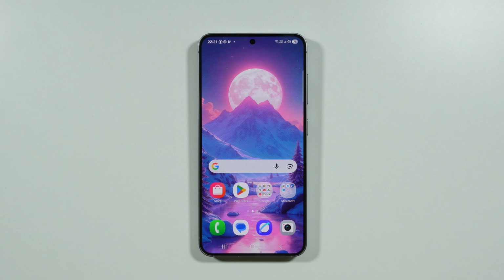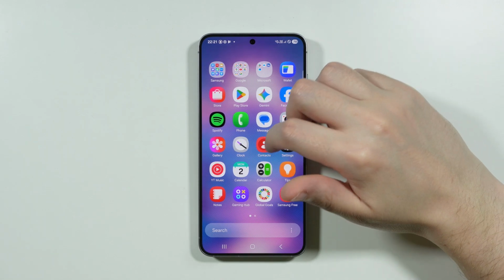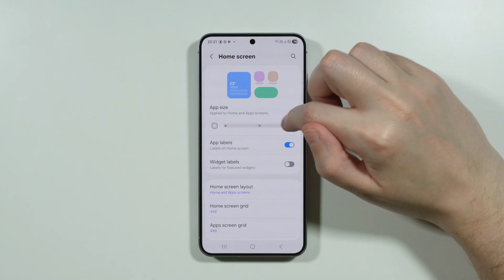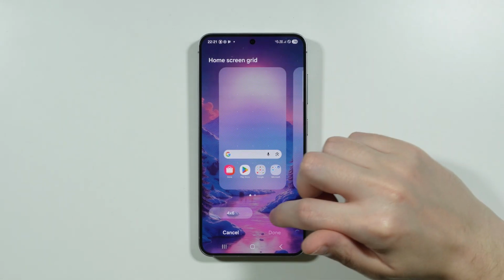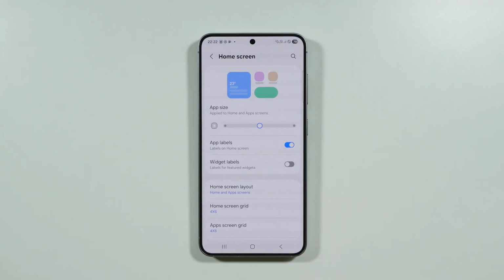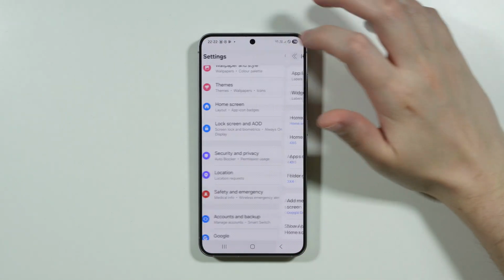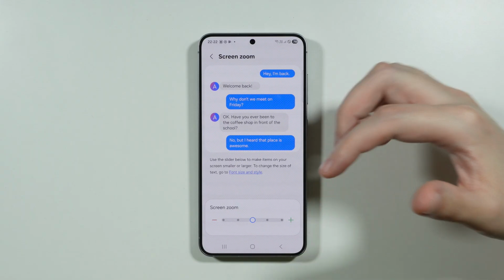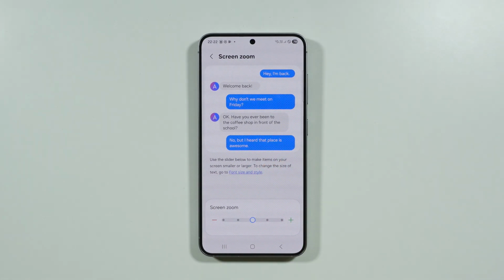Samsung Galaxy S26: How to Change Icon Size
In this video, I'll show you how to change the icon size on your Samsung Galaxy S26 effortlessly. Adjusting the icon size can help customize your home screen layout to better suit your preferences and improve usability. Follow along with these simple steps in this quick tutorial to make your icons larger or smaller and give your device a fresh look.